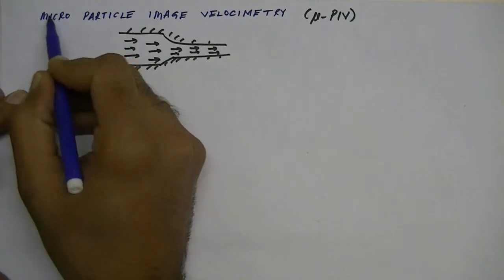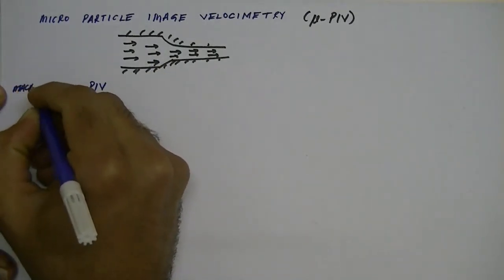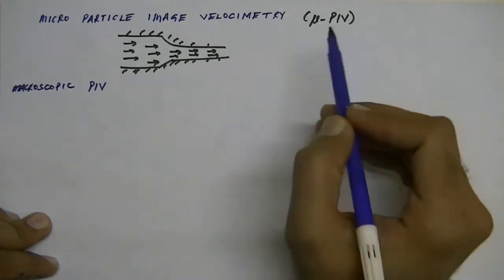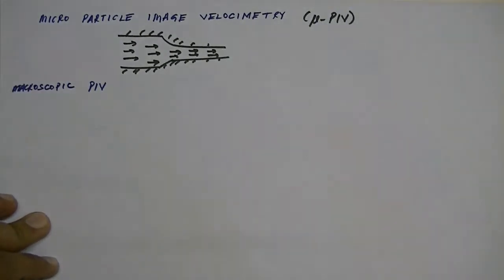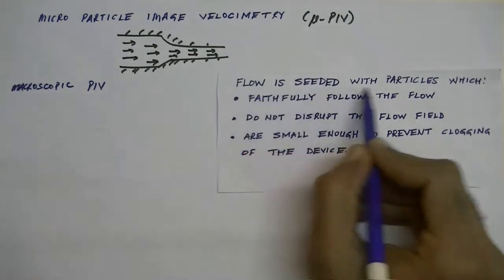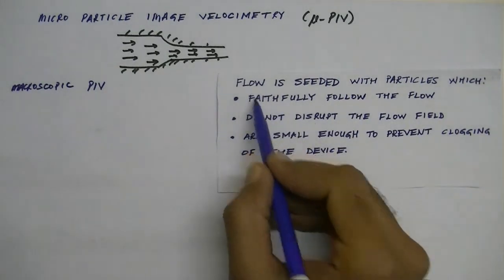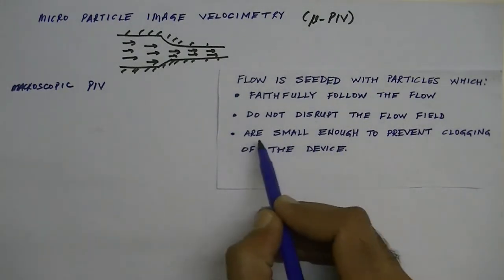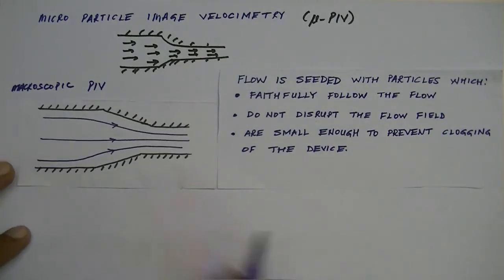Lecture 10: Micro Particle Image Velocimetry (Micro PIV) (Part 1, Basics)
In this lecture, we discuss Micro PIV technique for flow visualization in microfluidic devices.